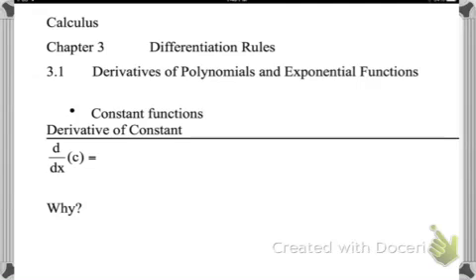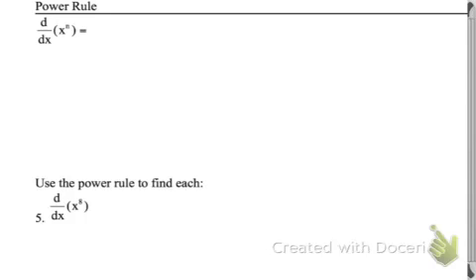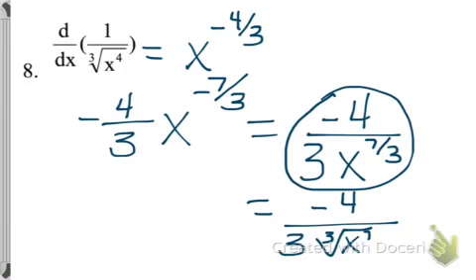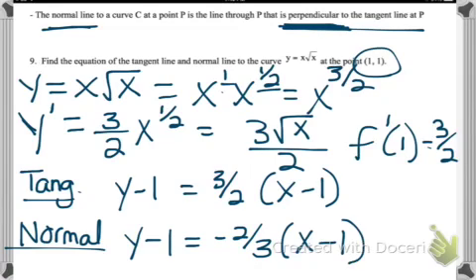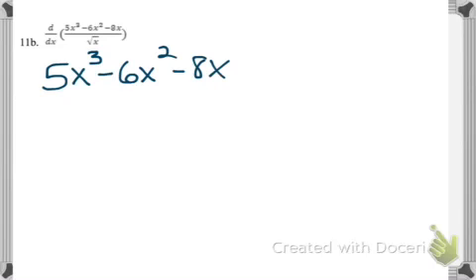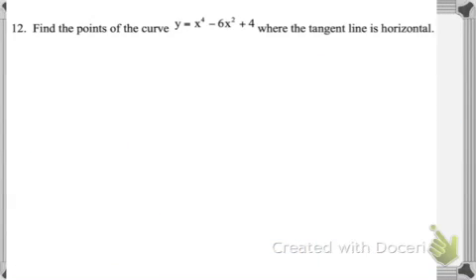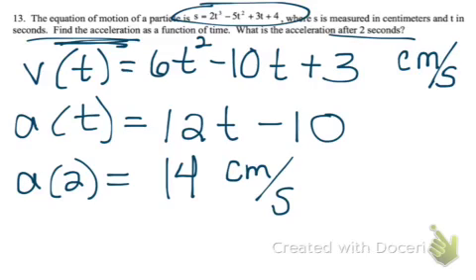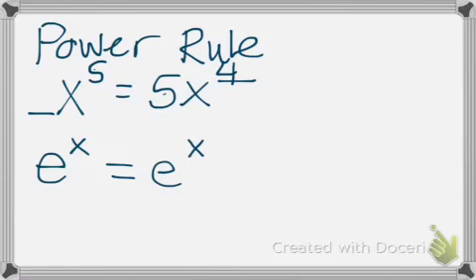AP Calculus Section 3-1